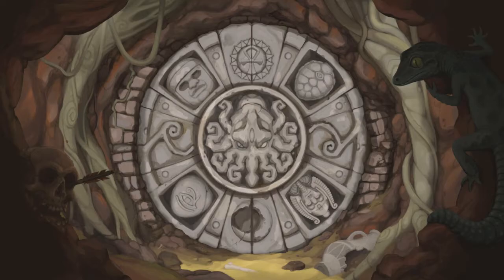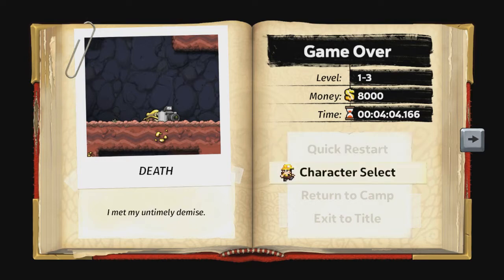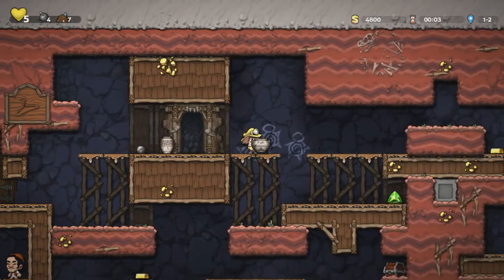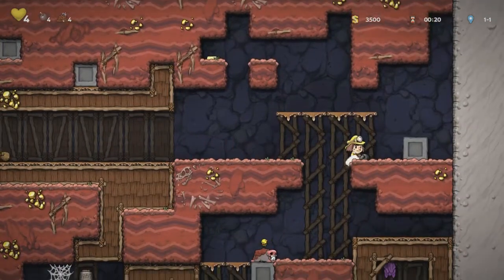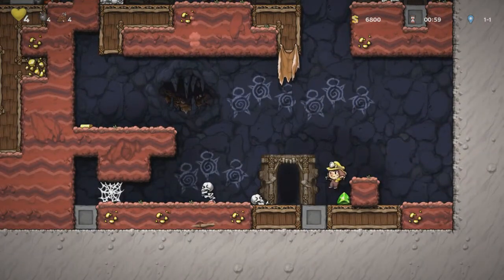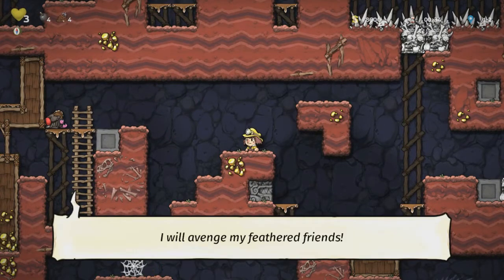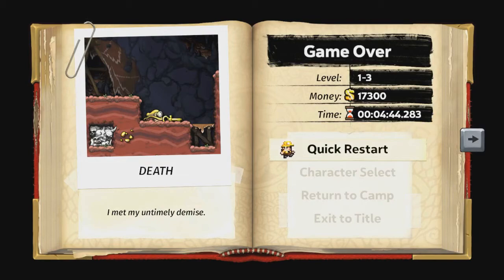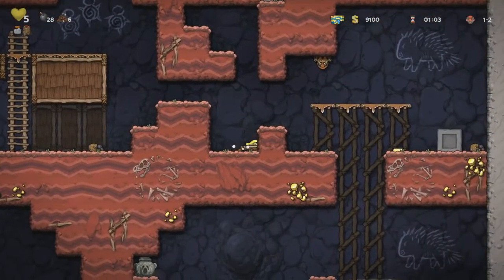Spelunky 2, Episode 10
My blind playthrough of the new version of the 'classic' roguelike/roguelite which has been remastered with new elements and challenges.